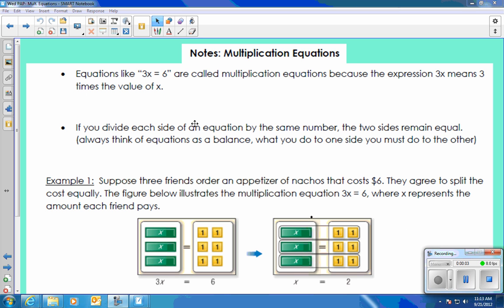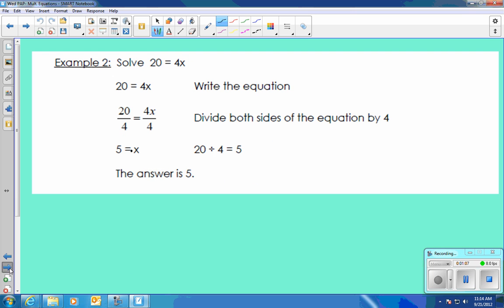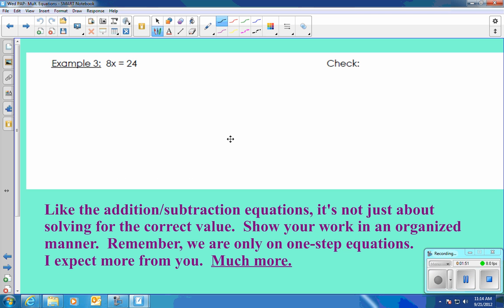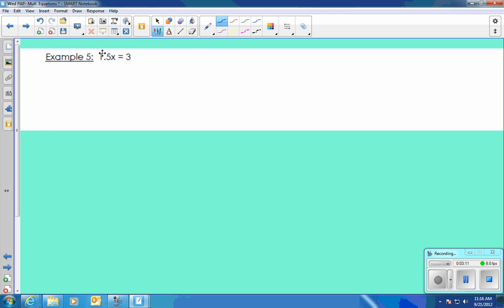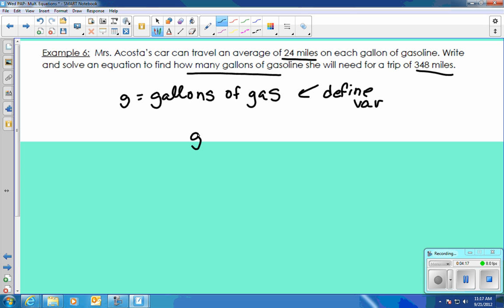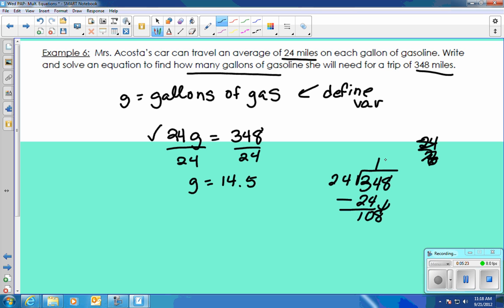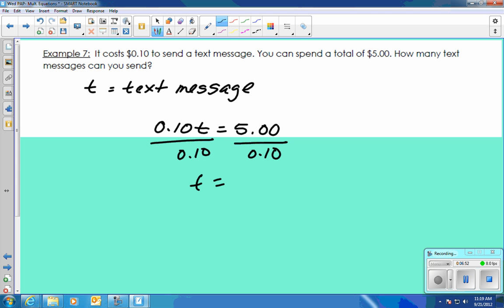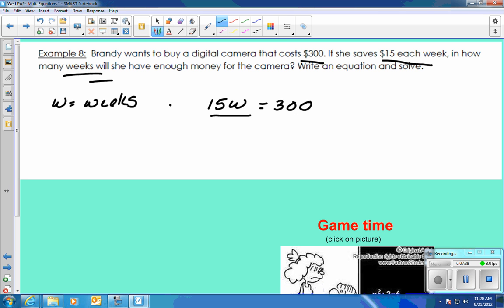Pre AP Multiplication Equations